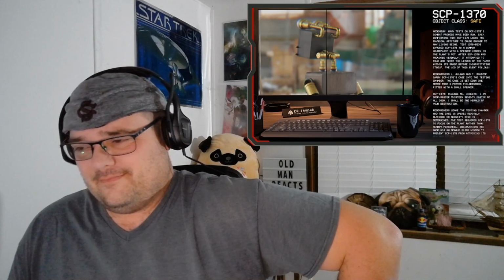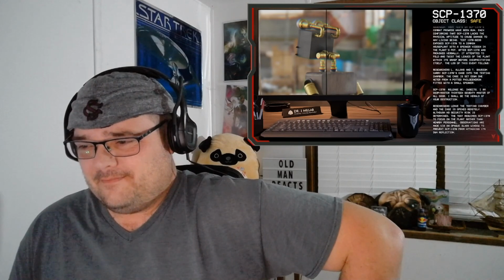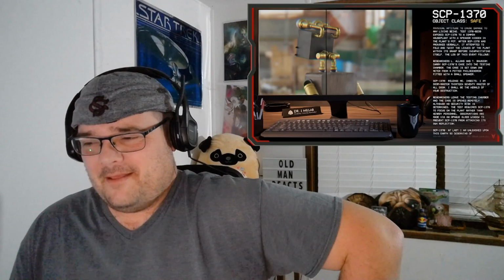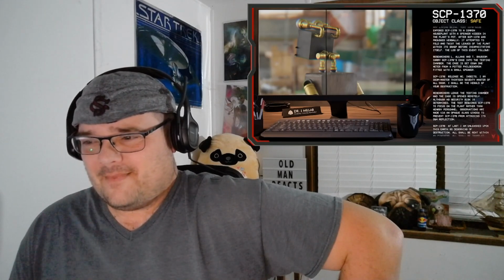SCP-1370│ Pesterbot by TheVolgun - Reaction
TheVolgun's Links!